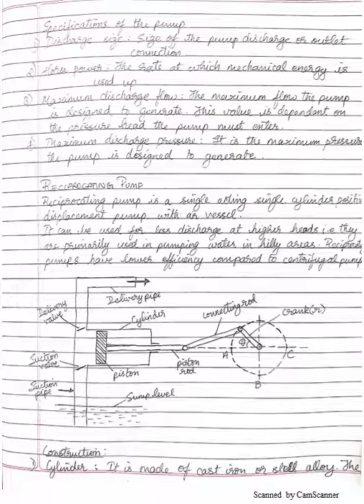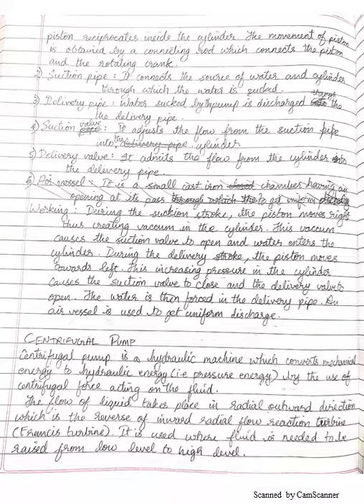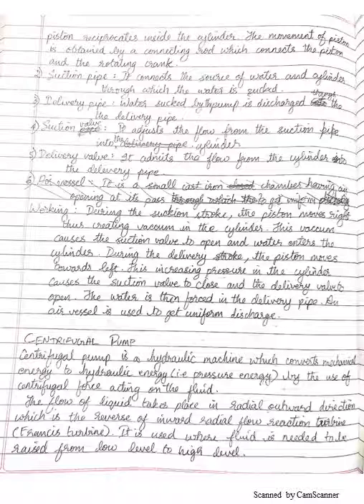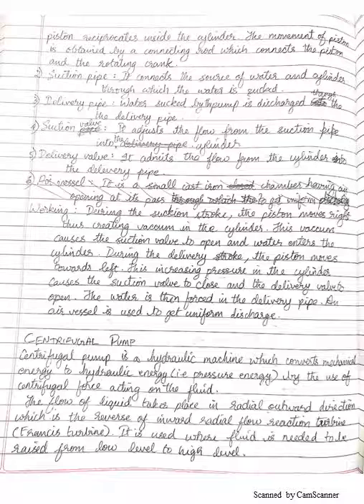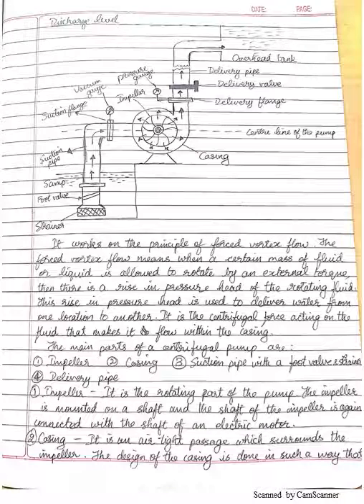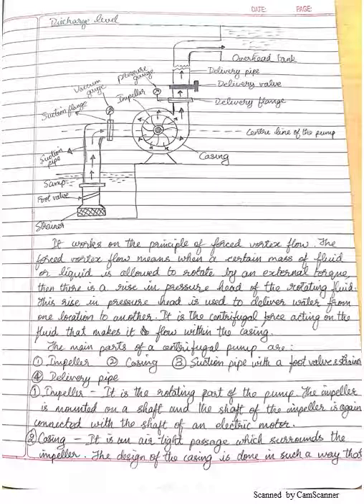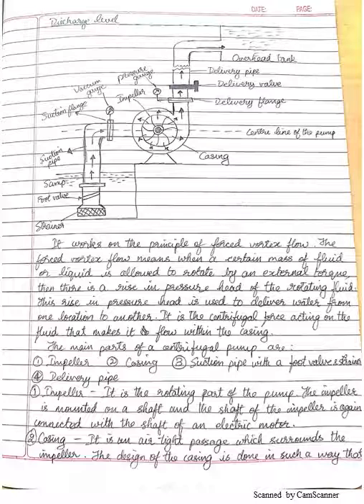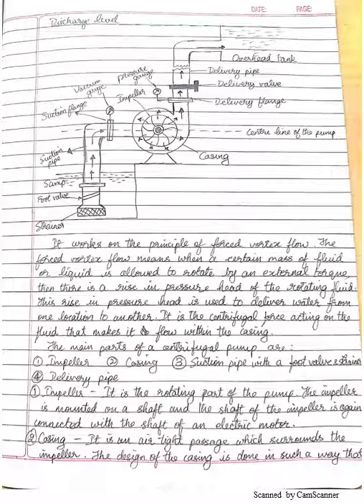EME M2 Pumps DrAG